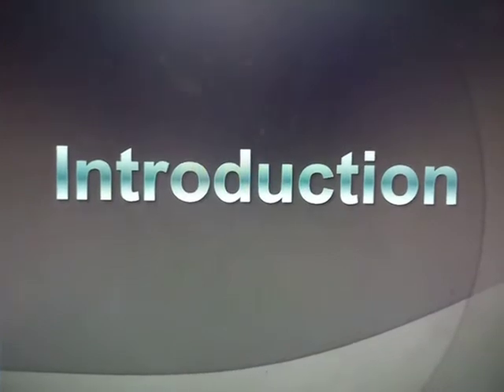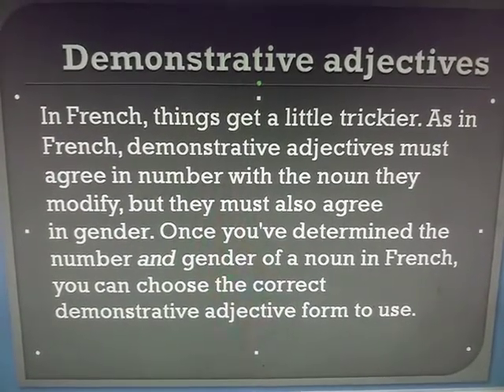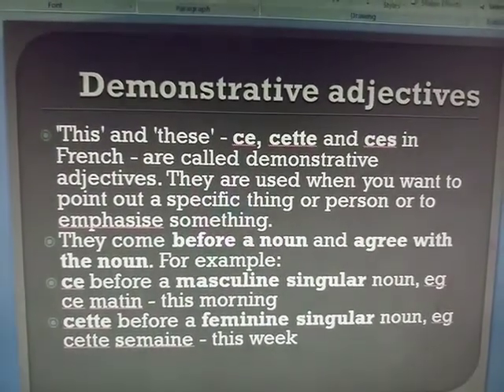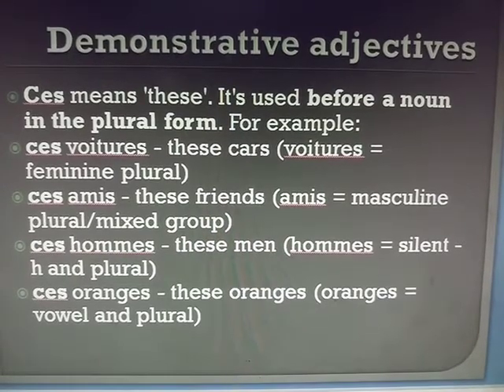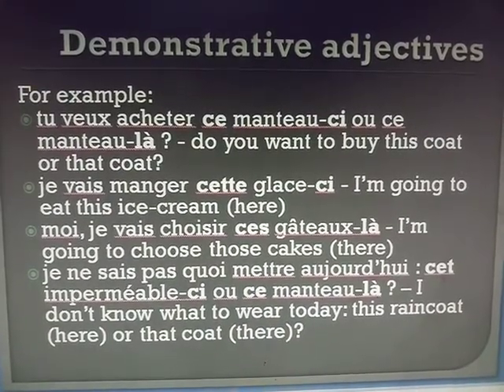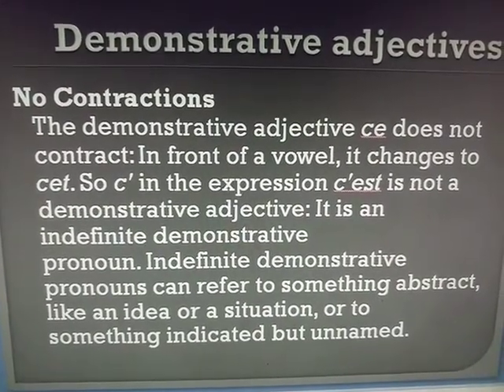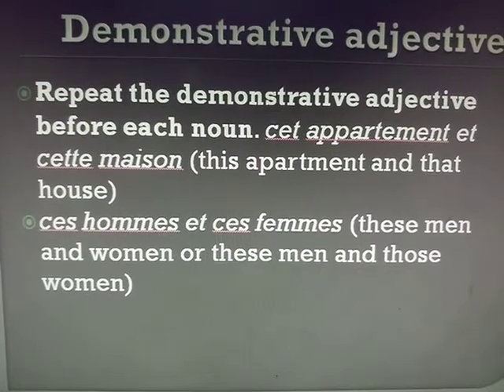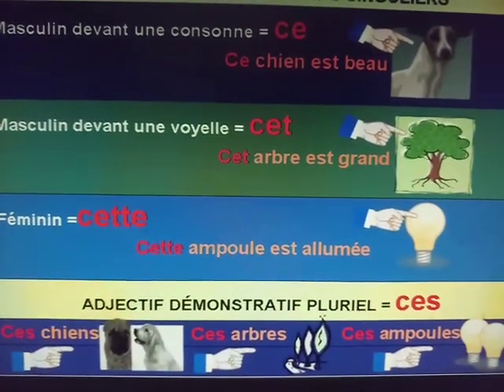Demonstrative Adjectives of French